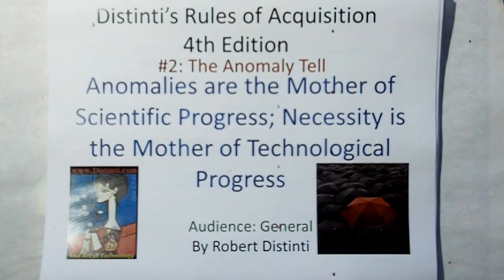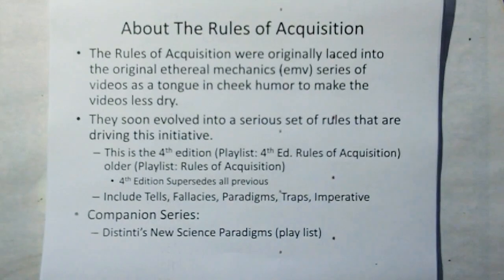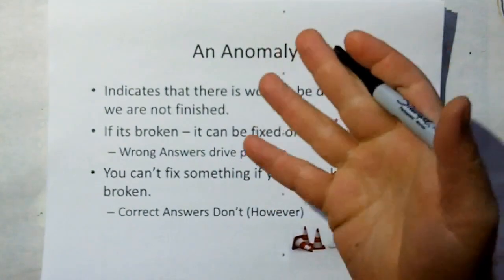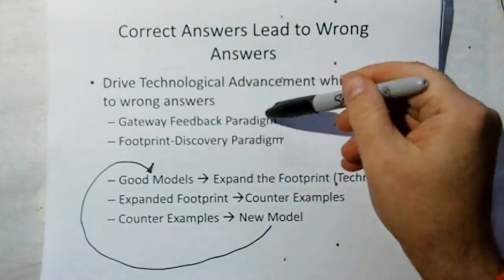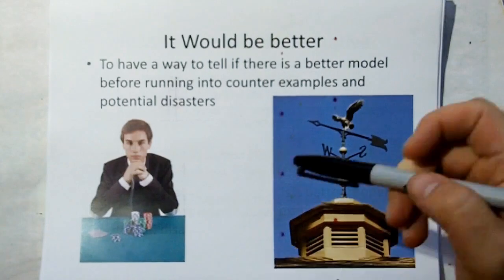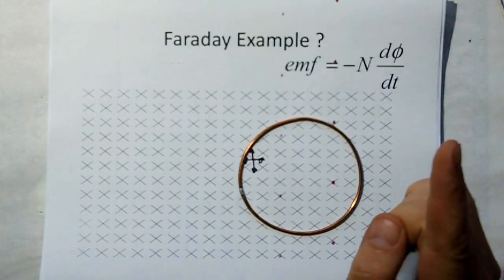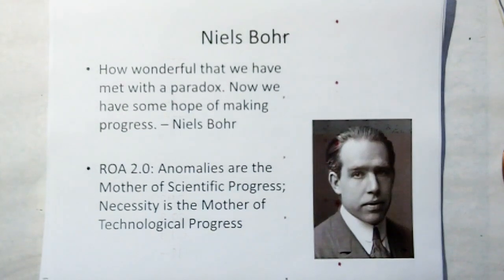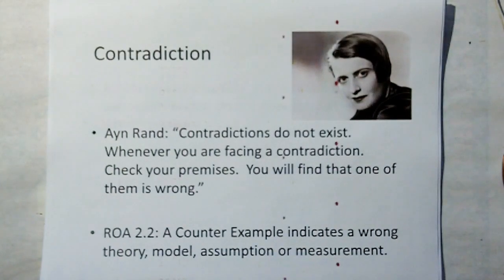4ROA02 The Anomaly Tell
2.0: Anomalies are the Mother of scientific progress,
2.1: A single Counter Example Proves A theory Wrong
2.2: A counter Example Indicates a Wrong Premise